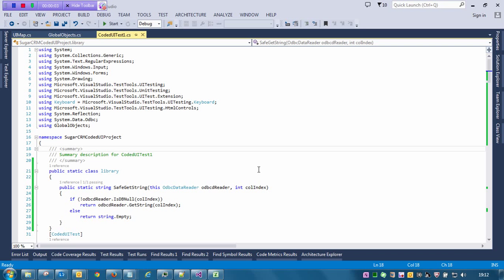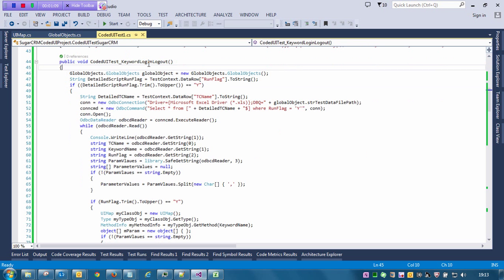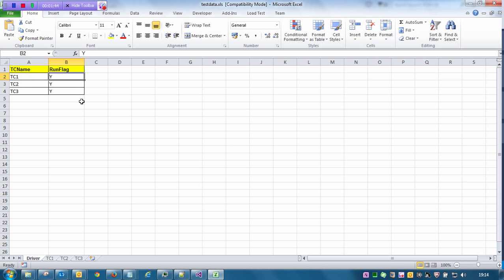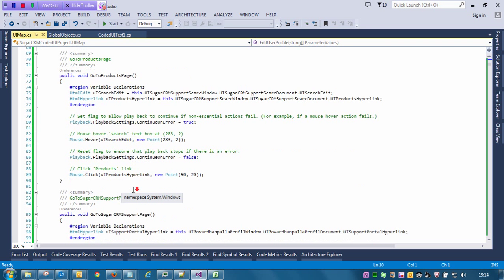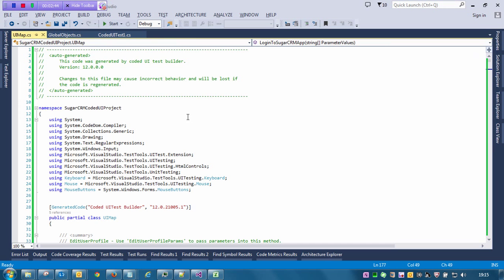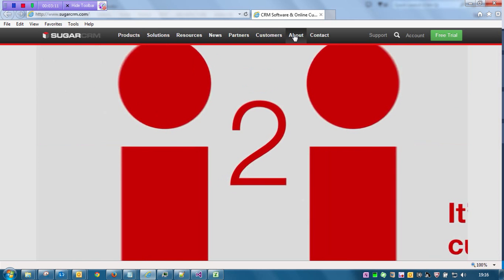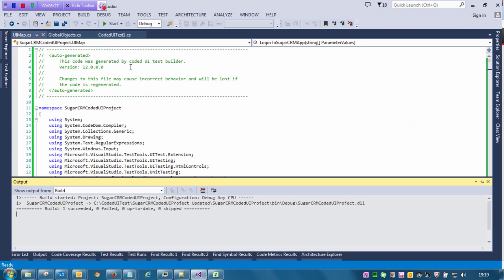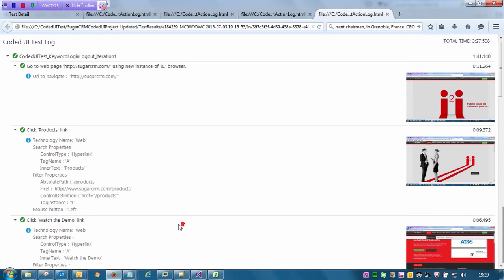AutomationTesting with CodedUI tool with framework in C#